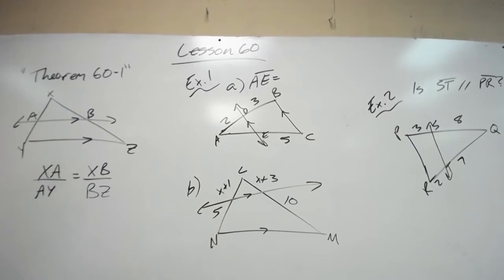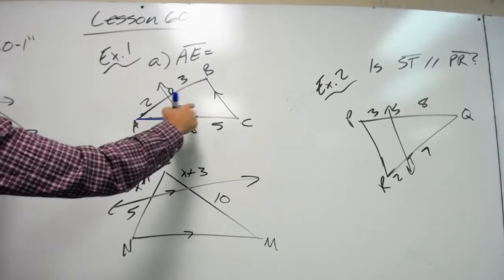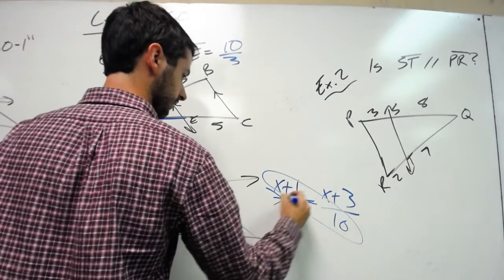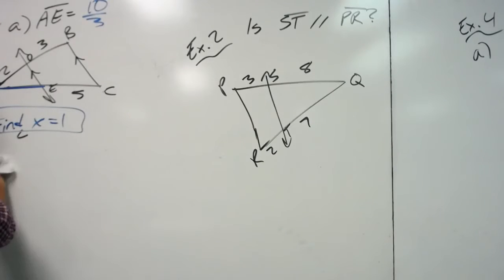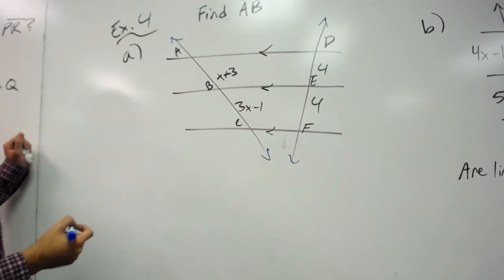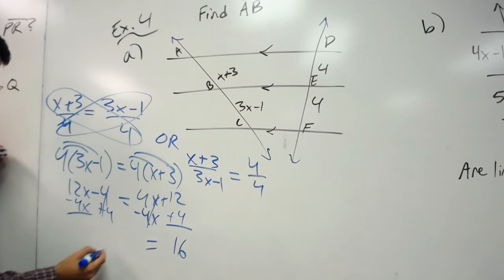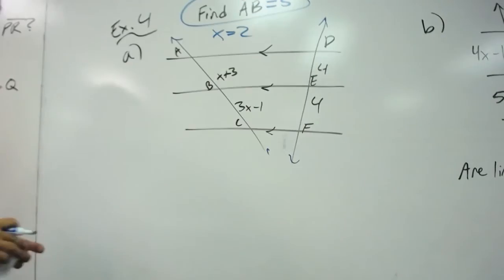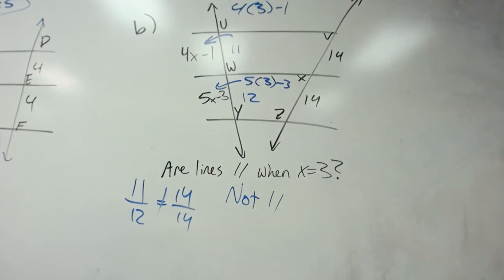Geometry Lesson 60: Triangle Proportionality